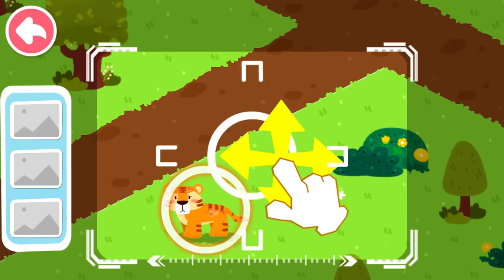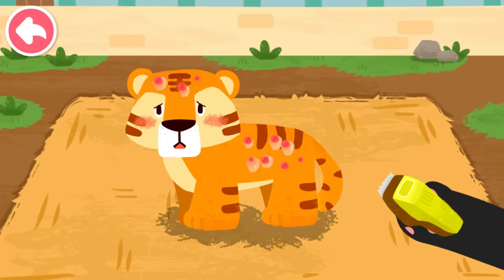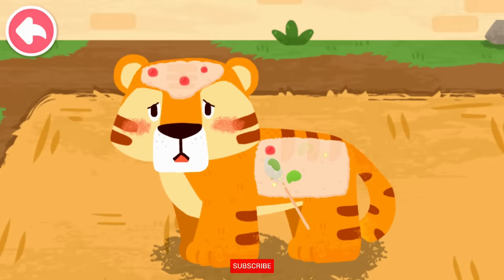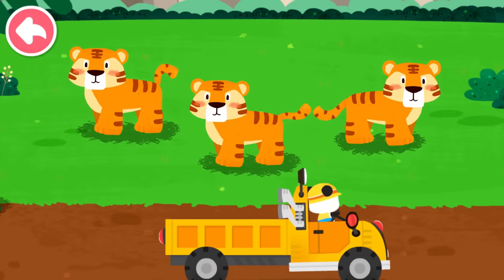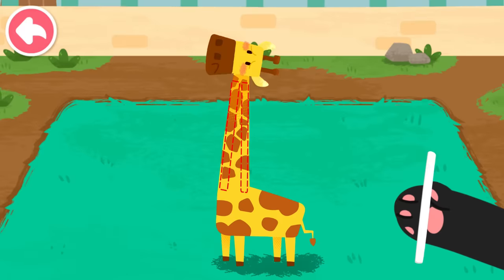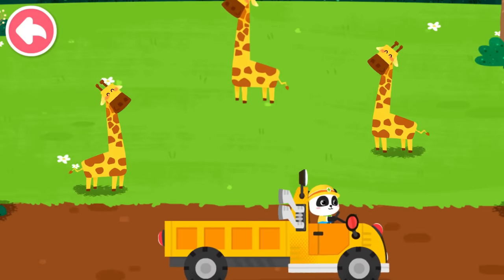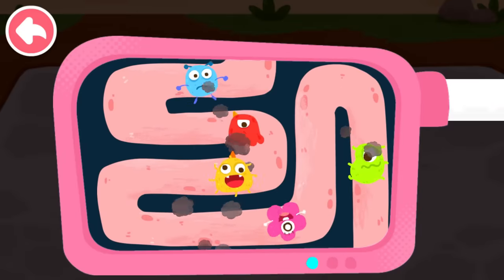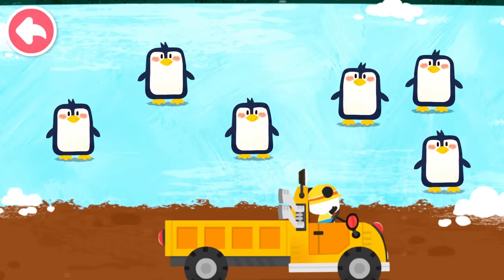Baby Panda Care for Animals #4 - Try the Work of Zookeeper and Treat Wild Animals! | BabyBus Games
Welcome to the animal rescue center! Try the work of zookeeper and treat wild animals. Pick new homes for these animals and help decorate them!

TIMESTAMPS
00:00 - Intro
00:09 - Finding animals that need help
02:40 - Tiger - Skin disease
05:28 - Giraffe - Injured neck
08:10 - Dirty Penguin

Features:
- Take care of 12 kinds of animals: Monkeys, brown bears, penguins, zebras, African elephants, little tigers, and more!
- Learn about characteristics and diet habits of different animals!
- Experience the daily work of a veterinarian, treat and care for little animals!

Search for animals
Before you go, pick up a cool truck. Do you like red, yellow or blue one? It’s up to you! Drive the truck and set out to search for little animals!
Use binoculars to verify their locations. Follow road signs to find the monkey, brown bear, penguin, and more. Bring them back to the rescue center!

Treatment for animals
Turn on the tap to clean the zebra by washing the dirt off it. Help the elephant fix its tusks and clean them with brush!
The monkey feels itchy. Please clean the leaves off its body! The hippo feels thirsty. Please feed it some water. Apply ointment on its wound and then apply a band-aid!

Feed animals
What does the little tiger like to eat? Beef or grass? Choose the right food and feed it! What about the penguin? You can feed the penguin with shrimp and fish!
Feed more animals: Bananas for monkey, aquatic plants for hippo, watermelons for elephant... Get to know their diet habits!

Decorate the homes
Pick a new home for little animals. Pick up a broom, sweep away the trash, and clean up their new homes. Then remove the old lawn and replace with new grass.
Trees, flowers, and mushrooms... which plants will you choose for decorations? With white fence and circular fountain, the new home is more beautiful!